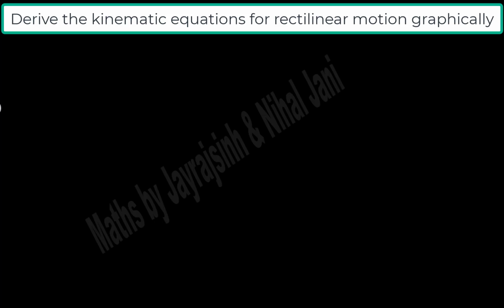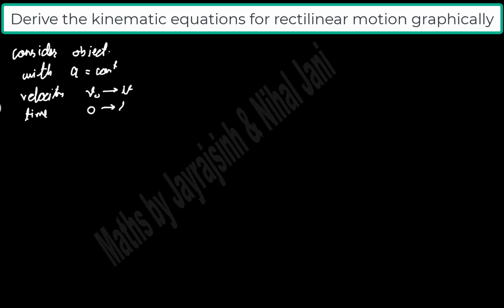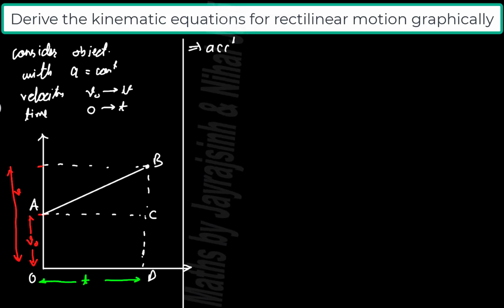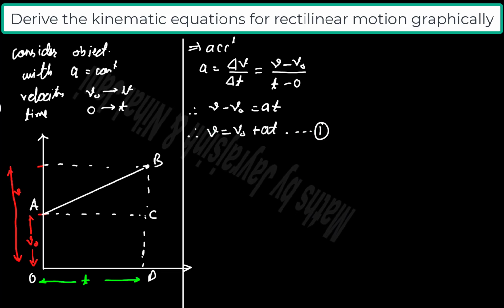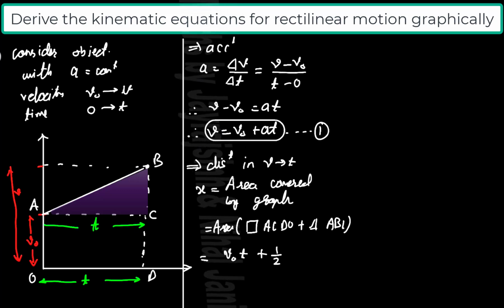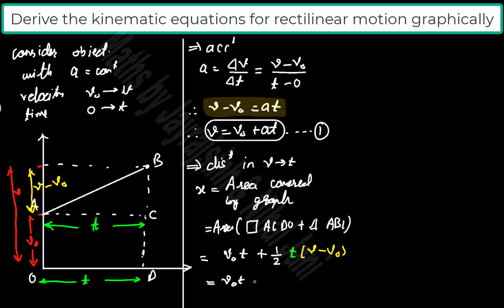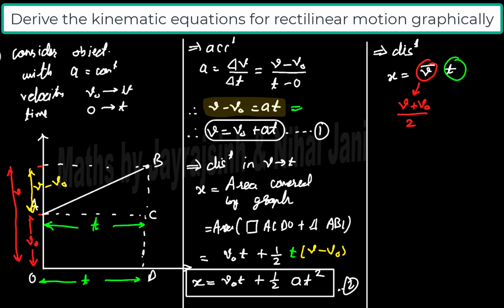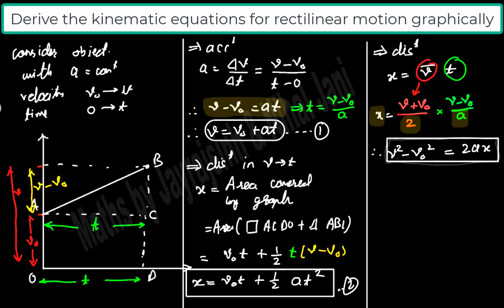Derive the kinematic equations for rectilinear motion graphically